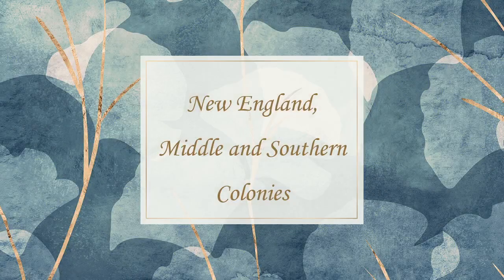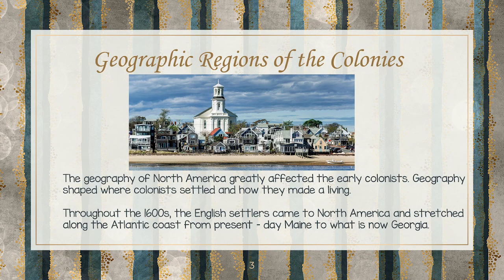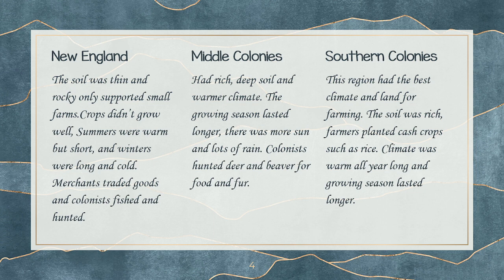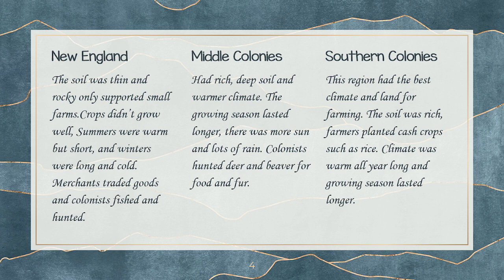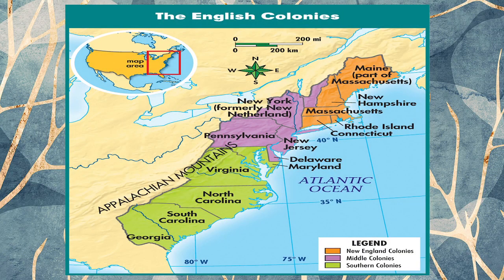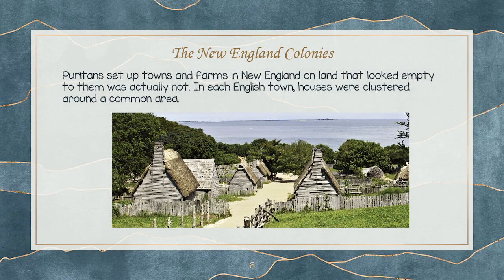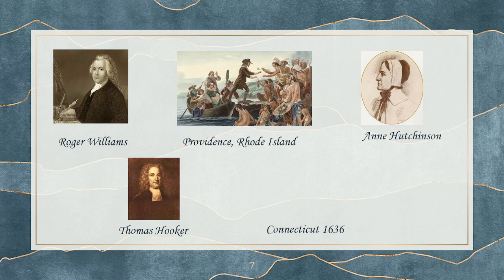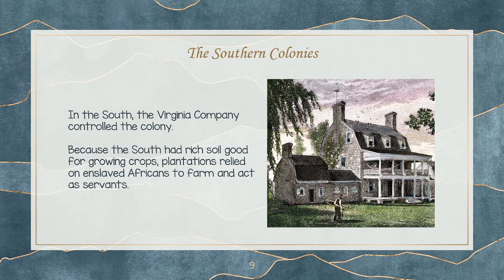Soc St 5th Grade Q3W7